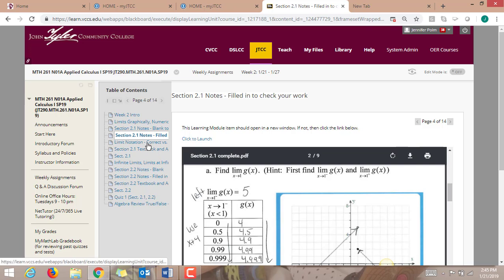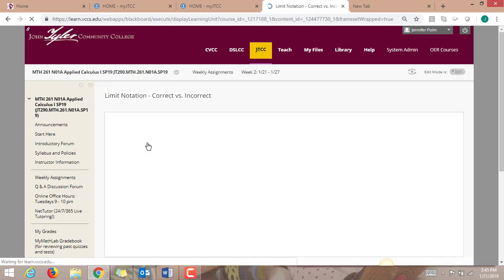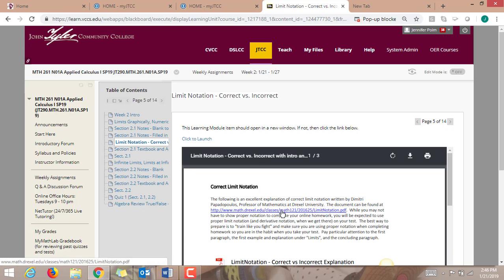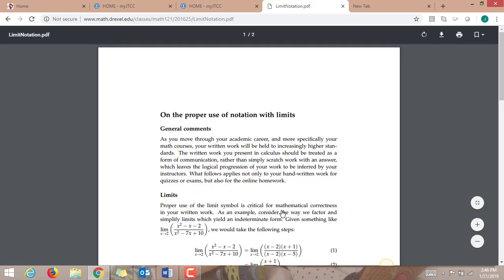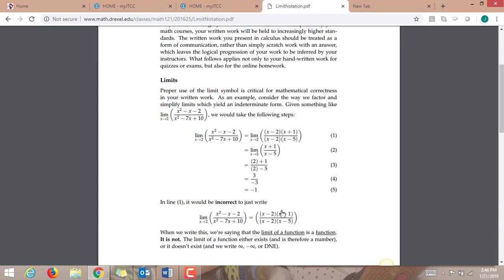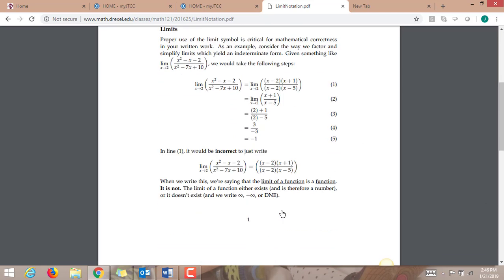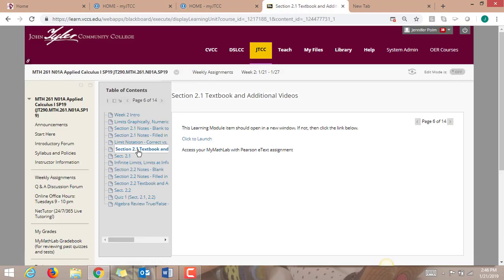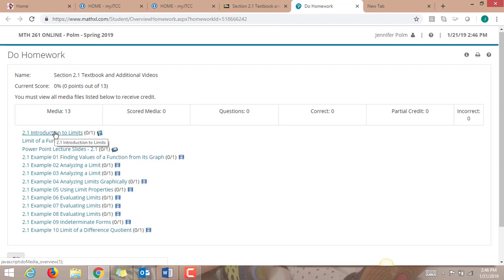Navigating our Online MTH 261 Course